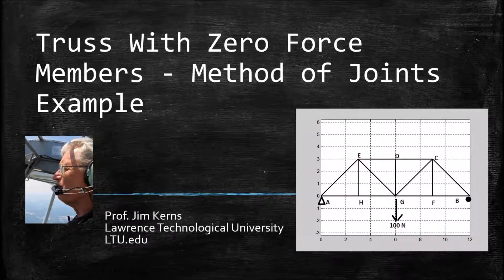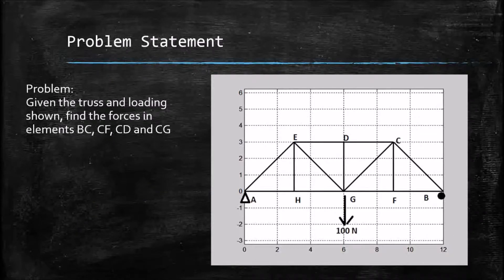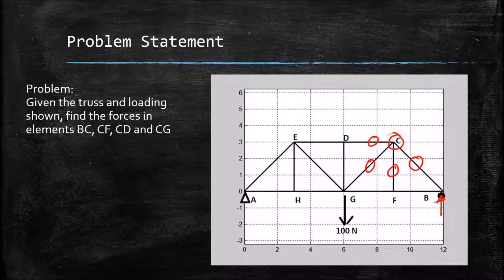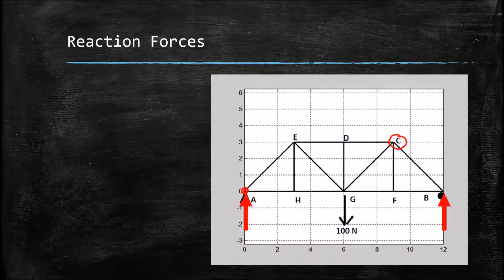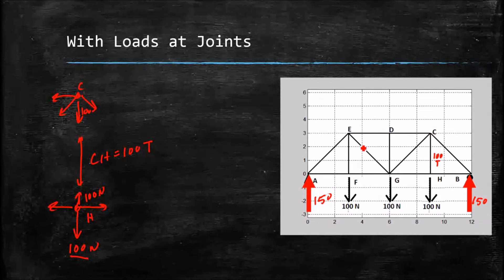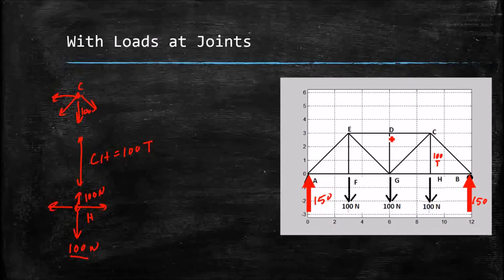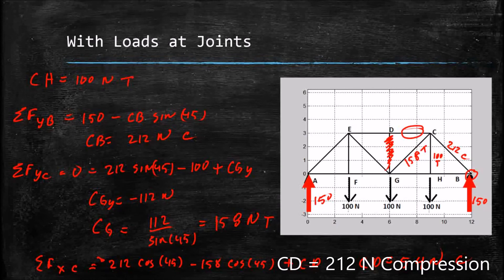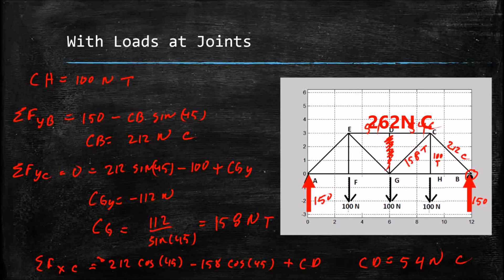EGE 2013 Statics: Truss with Zero Force Members, Method of Joints Example